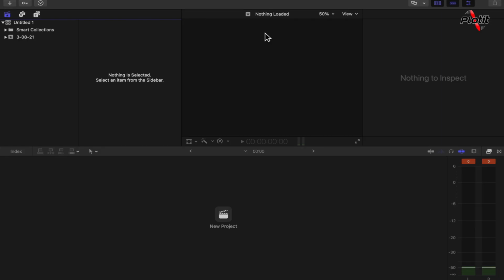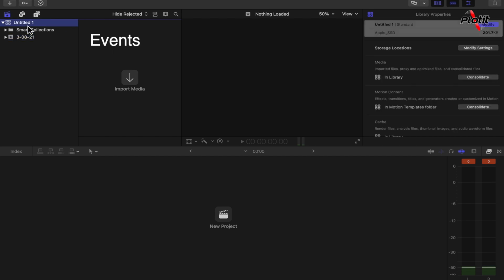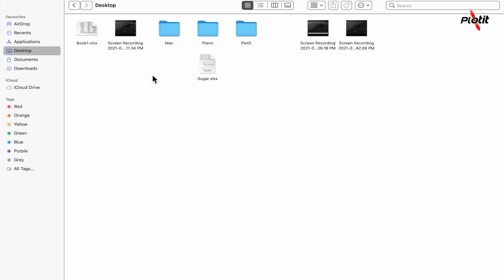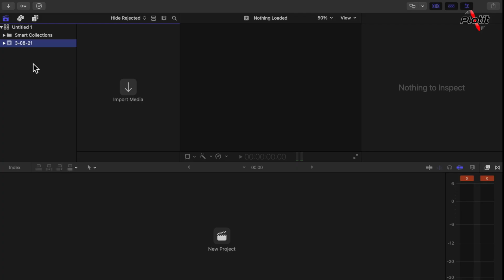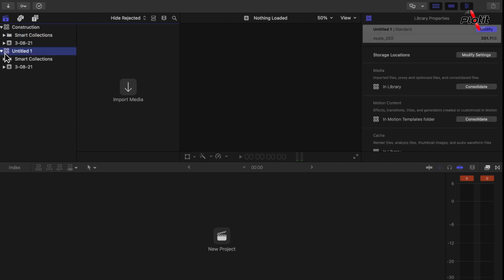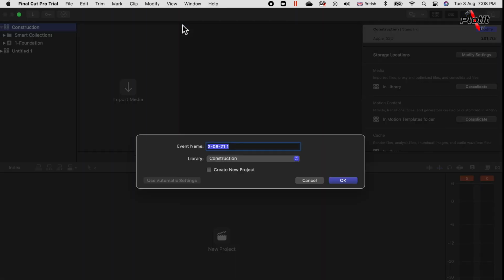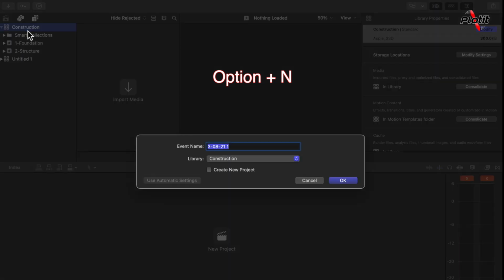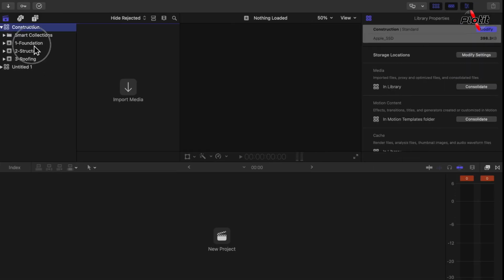01 04 Library and Event